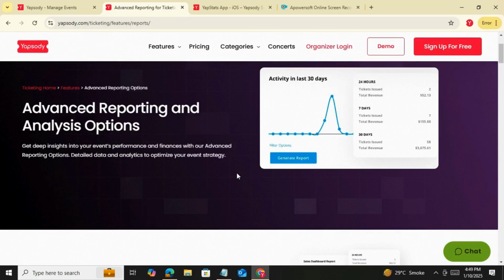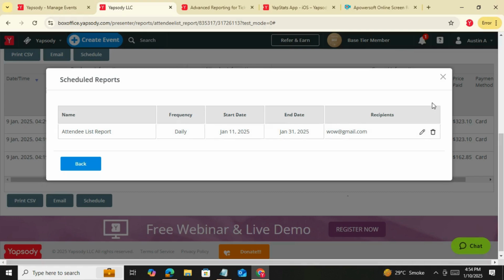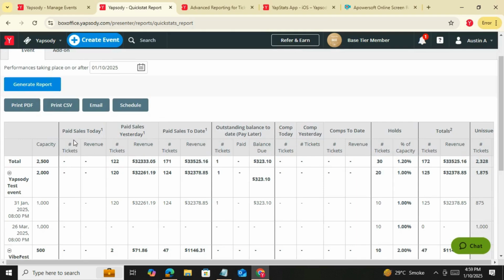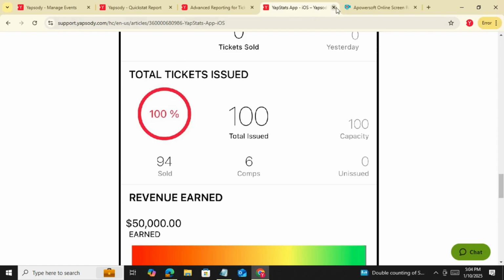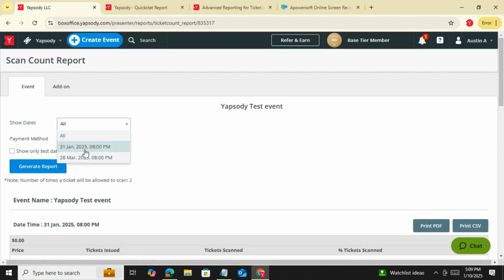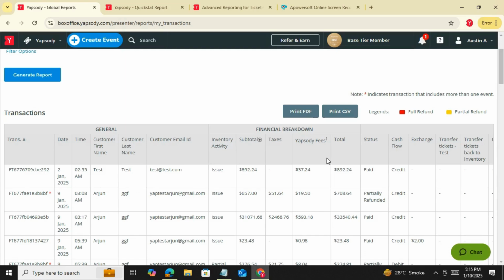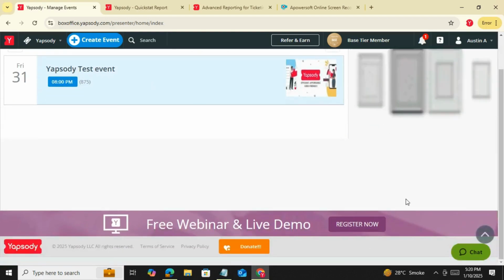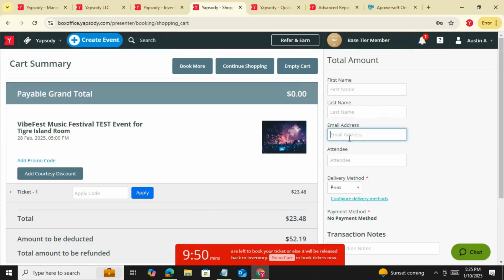Track, Manage, and Excel with Event Insights | Launch Guide Series 3 | Yapsody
Welcome to Yapsody's Laucn Guide Series! We've curated this collection, especially for event presenters who want to get a tour of our product on how to set up an event! Whether you're setting up your first event or seeking expert-level insights on how to navigate the platform, these tutorials have got you covered.

Resources for Series 3 Video:

3. YapStats App
8. Add-on Scan Count Report
9. Consolidated Inventory Sales Report
10. Consolidated Inventory Pay Later Report
13. Refund a Transaction from Box Office
14. Exchange Tickets from Box Office

Each video in this series breaks down a specific feature, ensuring you understand its full potential and how to utilize it for your events. Step-by-step, we'll guide you through processes, making event ticketing and management with Yapsody a breeze

Embark on a simplified event ticketing management journey with Yapsody. Let's get started!